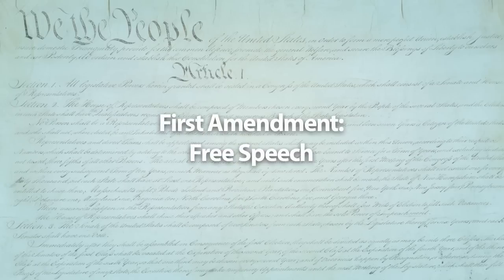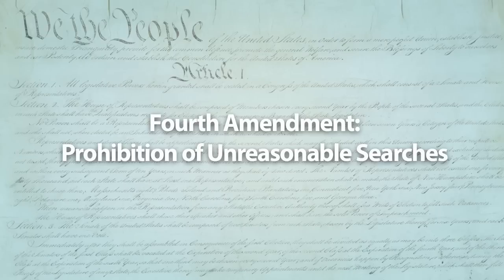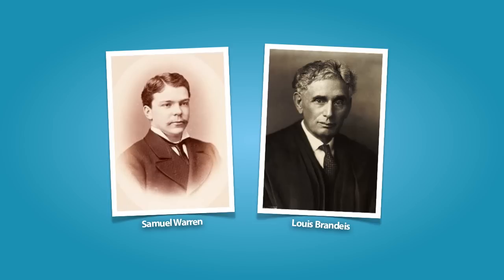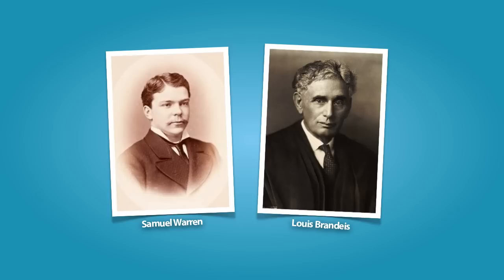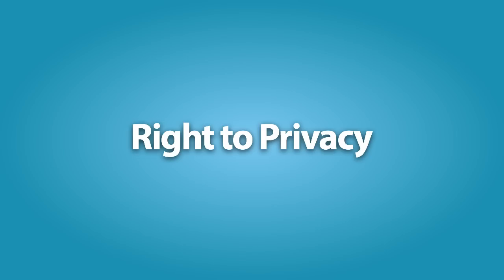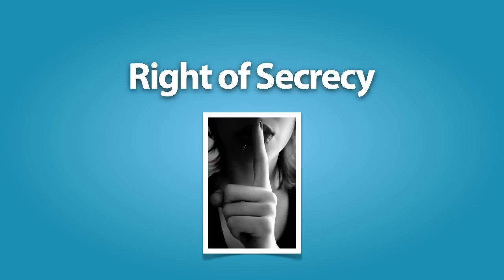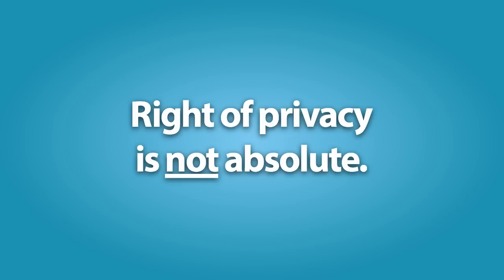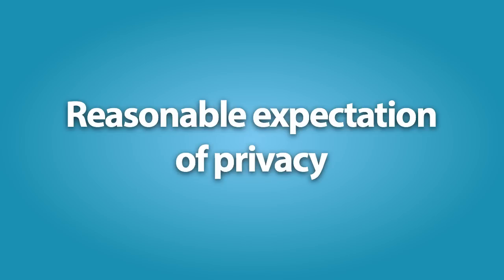Lecture 1 - Origins of Privacy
Taught by